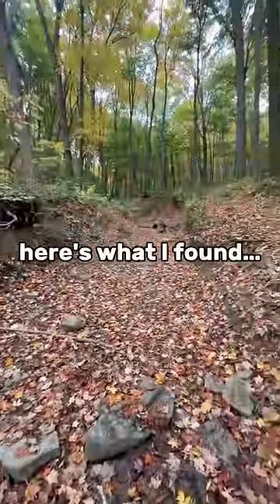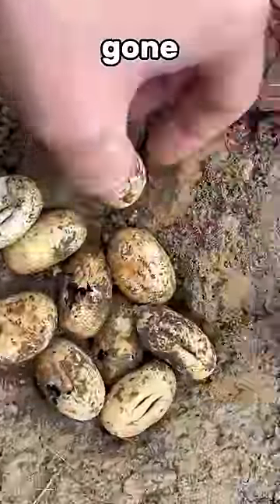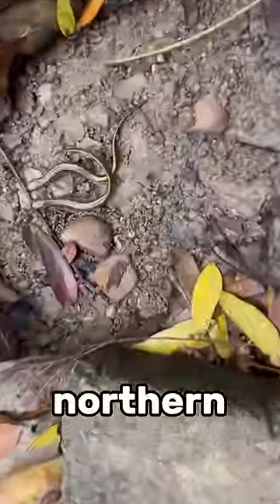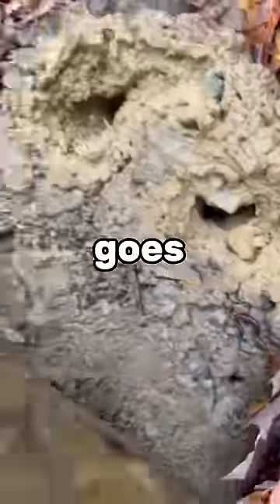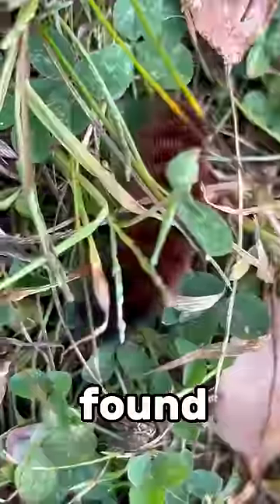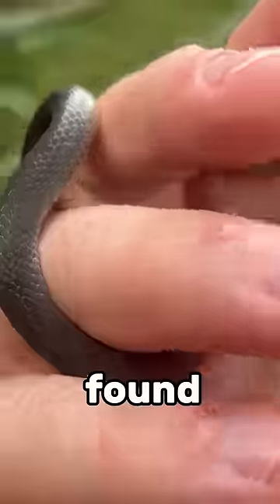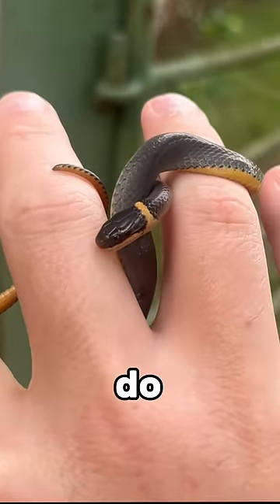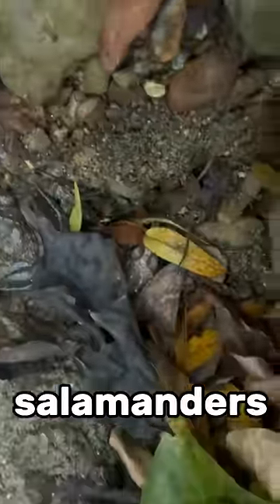I flipped 9 rocks and found…